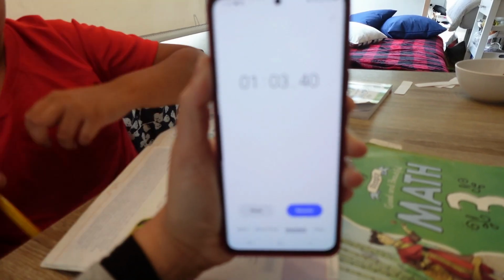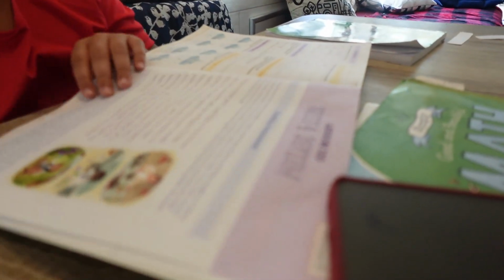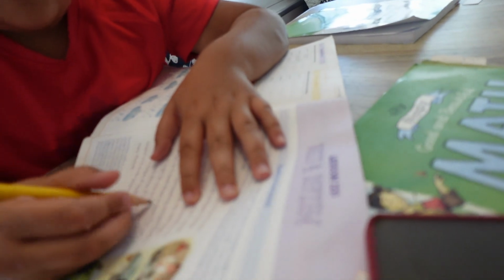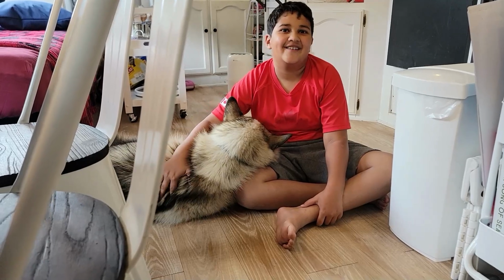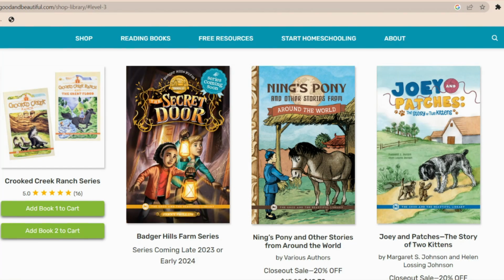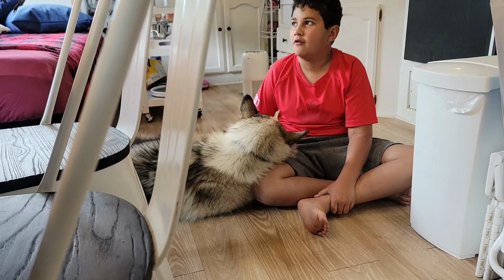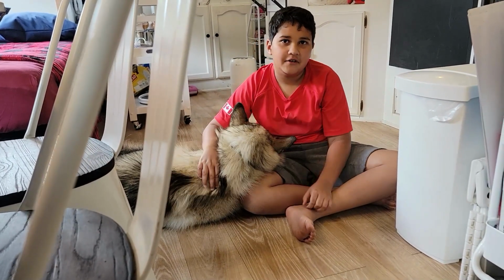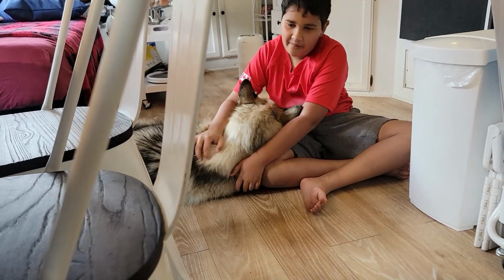The Good And The Beautiful's End Of Year Review Level 3 Language Arts: Our Honest Thoughts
Today I'm sharing our End of Year Review of the Level 3 Language Arts from The Good and The Beautiful. We finally finished and we are sharing our honest thoughts. We are also sharing how we do a lesson and assessment. My son is sharing his thoughts and I am also sharing my thoughts. Hope this helps you on your homeschool Journey!

❤ New here? My name is Gina and I am a homeschool mom of 3 kids. (9 year old, a 4 year old and 2 year old). I have worked full time time and homeschooled my kids, but I am currently a stay at home homeschool mom and I am enjoying this season of stay at home mom life! I live in Ontario Canada and love sharing my homeschool and motherhood journey. I would love to be friends!

⭐Try out Creative Fabrica for $2.99 / yearly.

⭐Himiku Blocks

Amazing New Homeschool Resources You Need To Add To Your Curriculum

A small percentage is made by me if you use this link.
This is at no extra cost to you. Thank you so much for your support!
This video is not made for kids. This video is for adults. All opinions are my own.